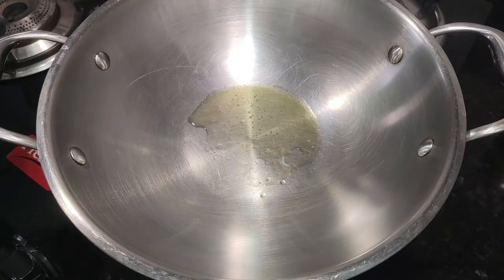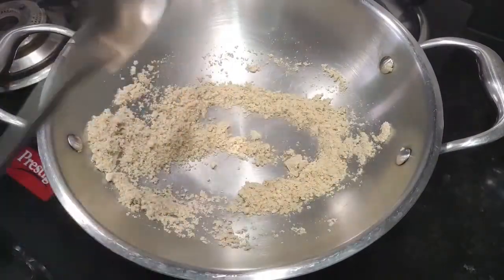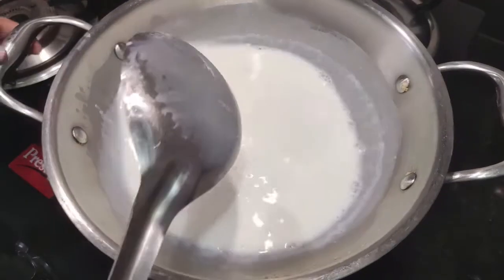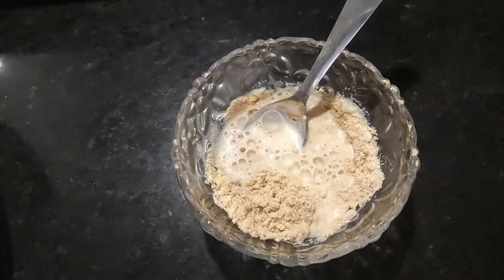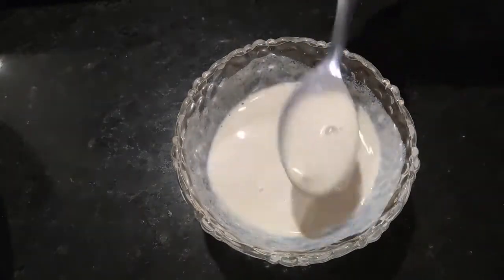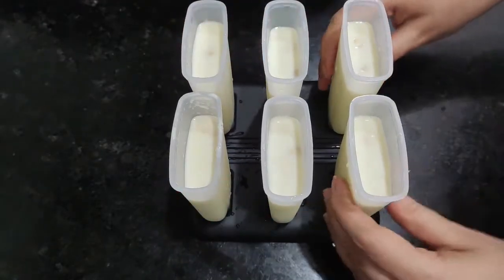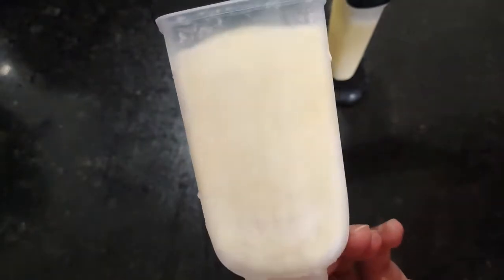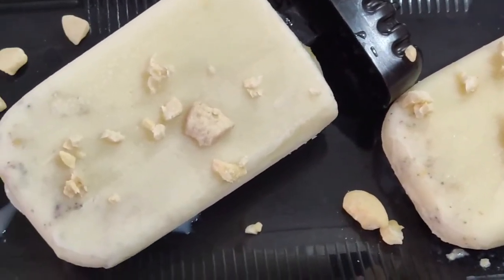Secret of kulfi | How to make kulfi at home | Kulfi recipe | How to make ice cream at home in hindi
"FOOD is the ingredients that BINDS us together"

Hi, I'm Apurva. This is my channel about food recipes.
In this channel i will show you some amazing and new cooking recipes in detail.

मेरा नाम  है Apurva , ये मेरा youtube  चैनल है. जिसमे में  आपको  बहुत  ही  अच्छी अच्छी और नई खाने की  रेसिपी बताने वाली हु. वो भी  एकदम विस्तार में